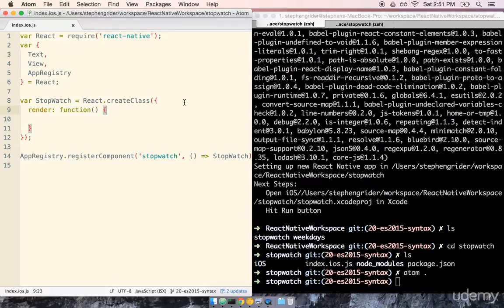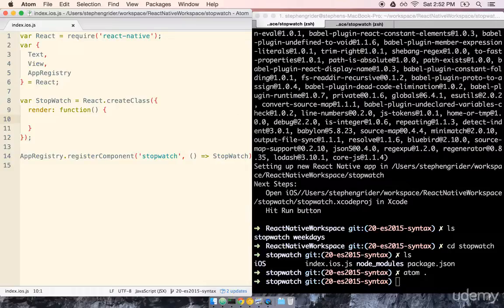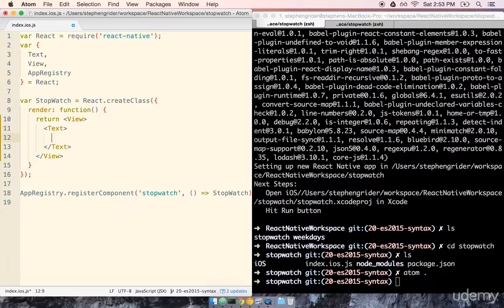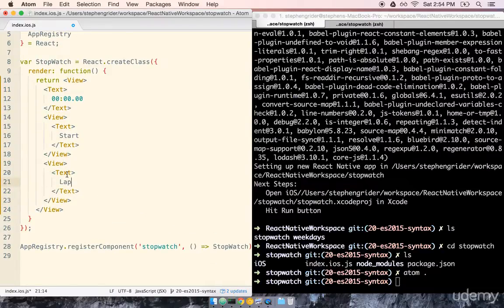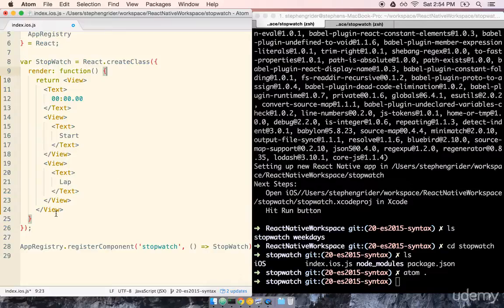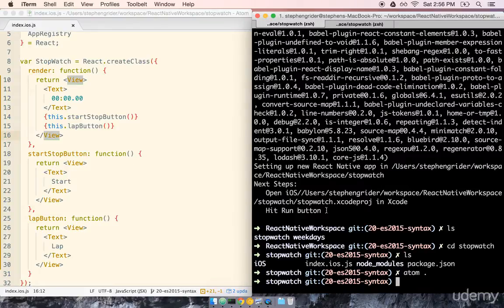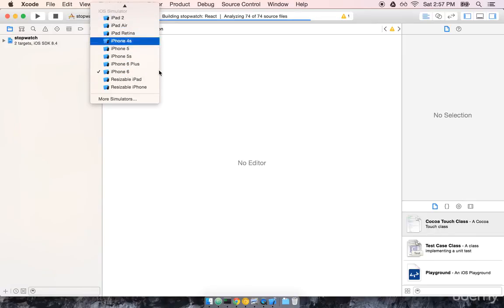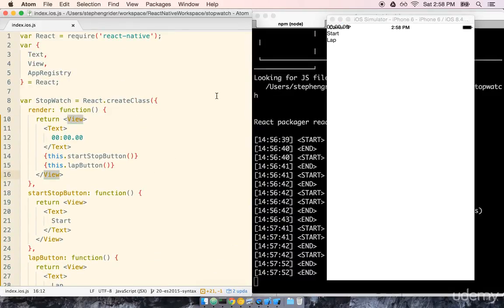22 Keeping Render Clean